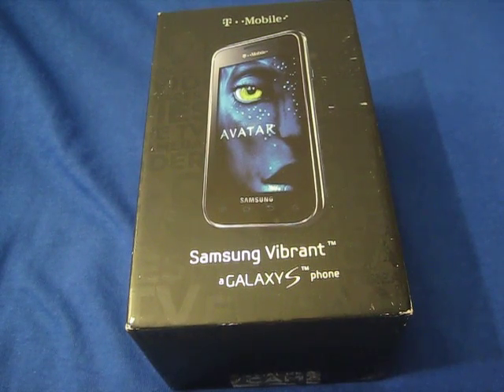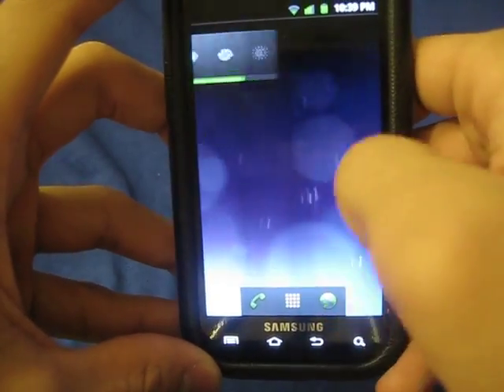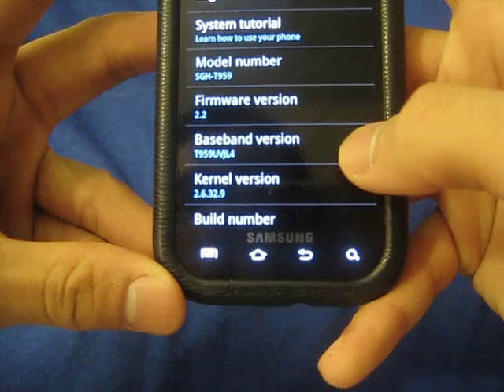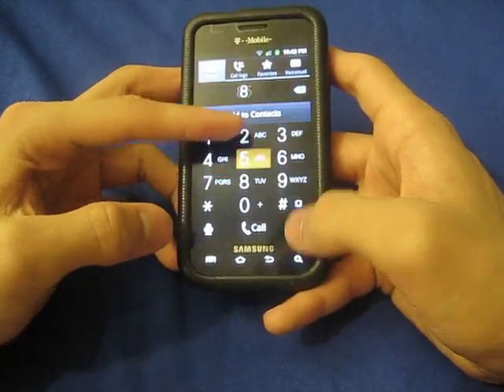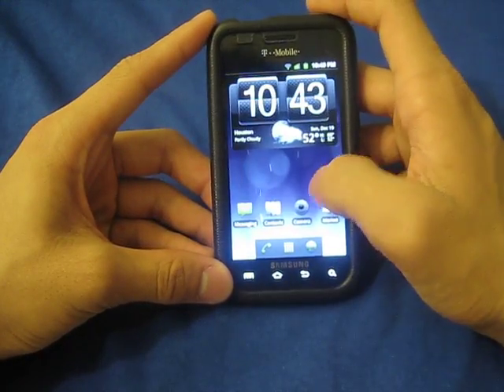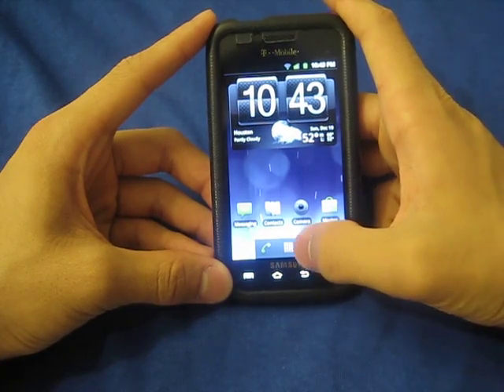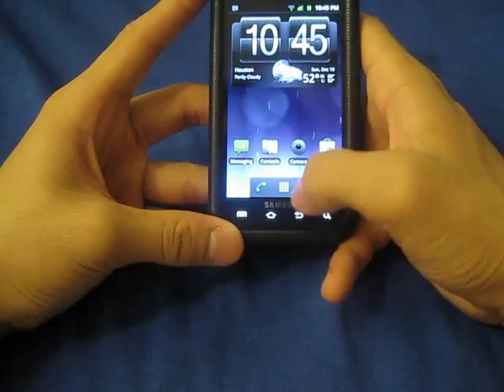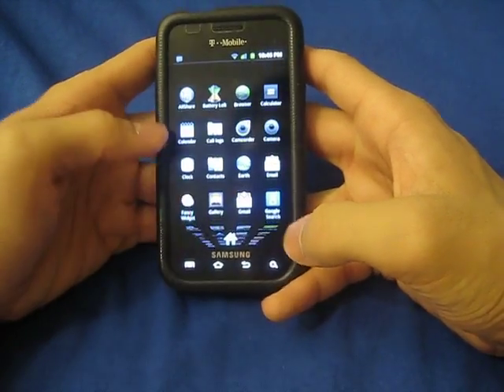Samsung Galaxy S Vibrant Rooted with Eugene Ginger Clone R2 Froyo Edition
JL4 Based

~ Come's With Super IO Kernel
~ Camera View FC fixed
~ Low sound from Video Fixed
~ Removed Twiz Music
~ Added AOSP Music
~ Added Fancy widget ( My Carbon Fiber theme )
~ Sleep adjust to 15
~ Defualt brightness set to 95, was 118
~ Settings Provider edits
~ Settings.apk edits
~ Framework.jar edits
~ minor edits to some .apk file's
~ Few misc bugs / errors fixed
~ Updated Market
~ Phone # vibrate fixed
~ JL4 Based
~ JL4 Modem
~ Notifications now Highlight when Selected
~ Camcorder Record bug fixed
~ Browser Mod's
~ Phone Number now Fixed in about Phone
~ Ton's of Edits
~ Phone App themed & Tab's are fixed
~ DeskClock Fixed ( Now Show's Weather & Launches Music ) was Broken when trying to launch the stock Music app...
~ Nexus S Boot-up
~ Nexus S Icon's
~ AOSP Calculator
~ AOSP Calendar ( sync should work )
~ Camera Mod's
~ Nexus LWP from Dump
~ Full Nexus S RingTones
~ Minor Issue's Fixed
~ Facebook / Twitter / Myspace is Broken when sync'ing from contacts still.. ~~ Use Settings~Account and sync ~~ to setup your account to contacts~
~ Gingerbread Keyboard.. Vibrate working
~ Stock Pull-down Notification Bar
~ Twiz Music ( Now has ASOP select tab )
~ Twiz Theme now Looks Like ASOP as well
~ Full ( Mostly) Gingerbread Theme
~ AOSP Mms ( Black Backing )
~ Twiz App's with Gingerbread Icon Theme
~ Likely Forgetting alot of stuff in changes.
~ Stock AOSP Lockscreen
~ 100% Working Email
~ In-calling Changed to Match Dialer
~ Ginger Bread Launcher with 3D Scrolling View now Supported ( ebproduction Launcher edit ) Also Posted in Market for Download.
~ All Bloatware Removed... ( Look Before Asking for App's!!, There Posted )...
~ WiFi Calling removed... ( Will be included as an Add-on Package )
~ Twiz Keyboards Removed... ( Will be included as an Add-on Package )
~ Visual Voice Mail 100% Working
~ No Dual Notifications on Voice Mail
~ New File-manager From CM Source
~ init.d Supported & working
~ zip aligned at first boot
~ Fully Optimized for Battery & Speed..